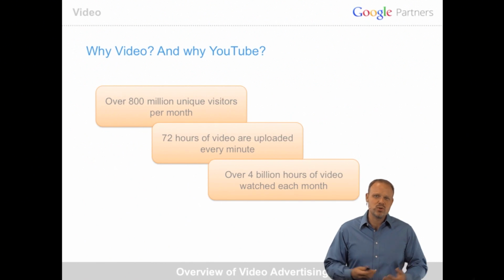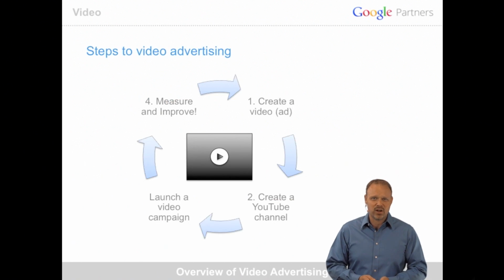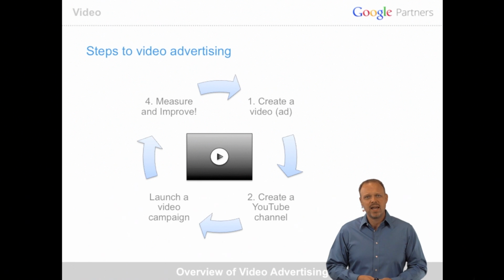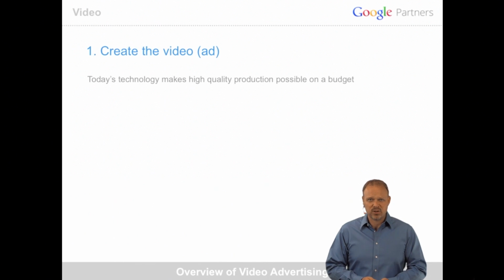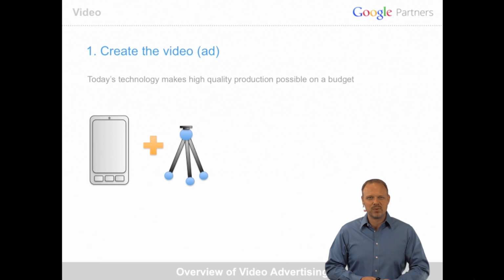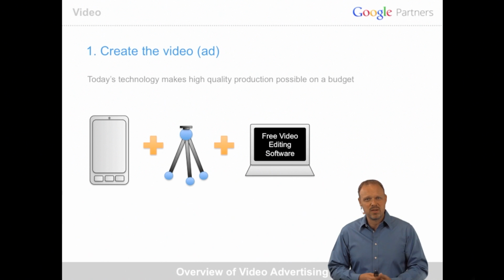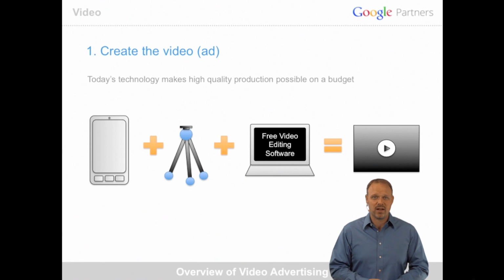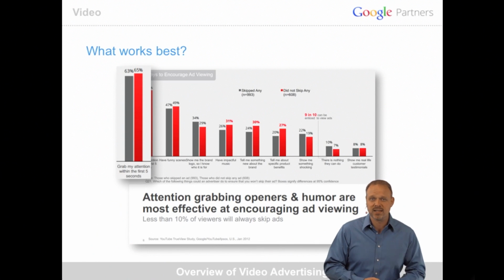Overblik over videoannoncering (del 1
Videoannoncering på YouTube: Hvorfor det betyder noget for dig, og hvordan du kan lave din egen videoannonce.